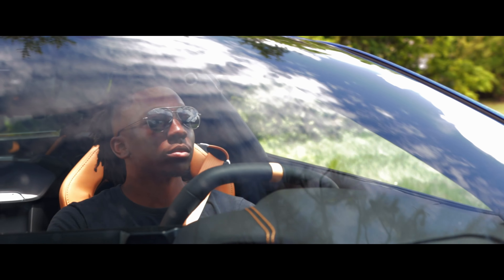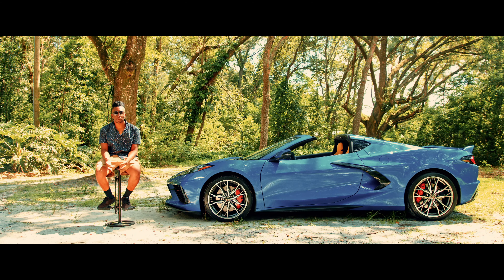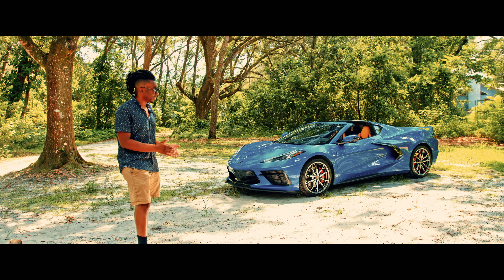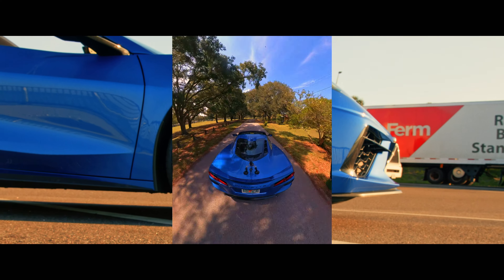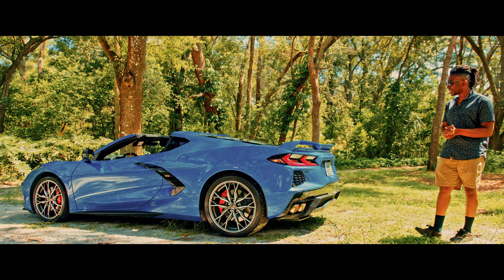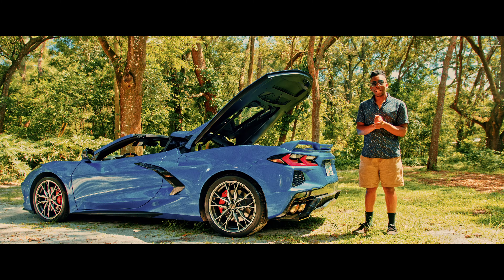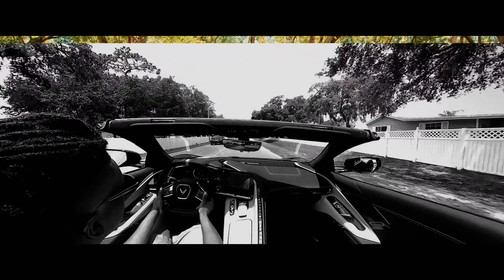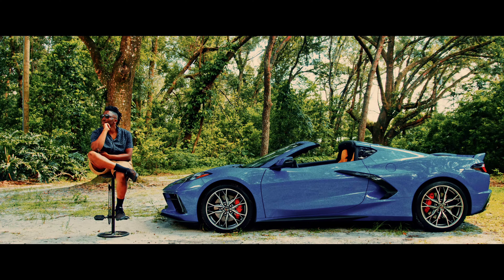What is it like Living with a 2023 Z51 Corvette (for a week)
What is a Z51 package on a 2023 Corvette? It is the fastest stingray you can buy.
Join me as I explore the thrilling world of American sports cars with the 2023 Chevrolet Corvette Stingray Z51 2LT, courtesy of Chevrolet Performance. Despite the challenges posed by the unpredictable weather, I've managed to capture the essence of this high-performance machine.

This Corvette Stingray Z51 2LT is more than just a car; it's a testament to Chevrolet's commitment to innovation and power. From its sleek exterior design to its luxurious interior, every aspect of this vehicle screams performance.

In this comprehensive review, we'll delve into the Corvette's unique features, impressive engine specs, and unparalleled driving experience. Whether you're a car enthusiast or just curious about the latest in automotive technology, this video is for you.

A big shout-out to Chevrolet Performance for providing this incredible machine for the week. Despite the rain, we've put together a review that showcases the power, style, and sophistication of the 2023 Corvette Stingray Z51 2LT.

Chapters:

Intro: 00:00
Overview: 00:58
What does it sound like? 02:23
What else does it have? 03:03
What is the Z51 Package? 03:55
My time to shine 05:30
My Opinion/Experience 06:12